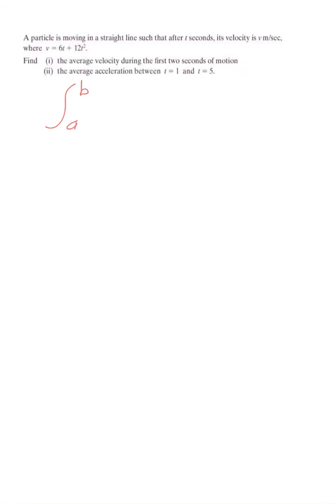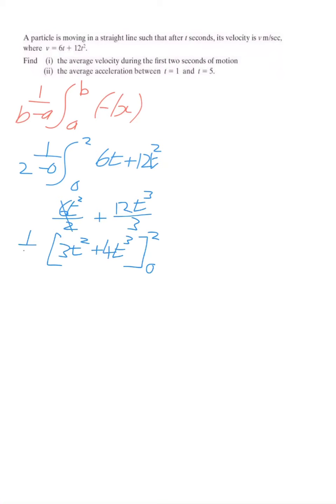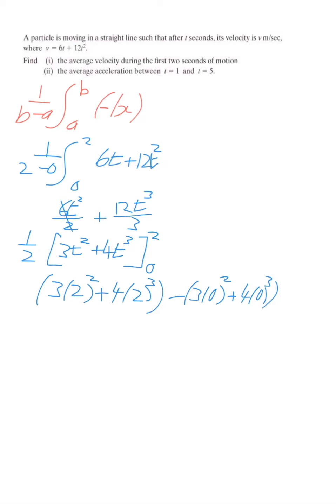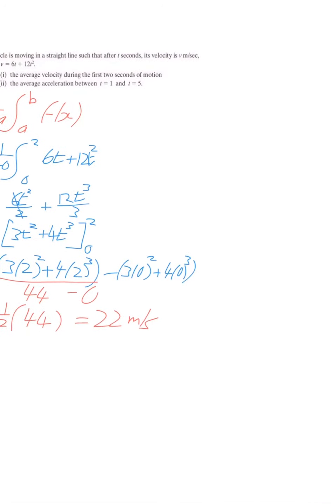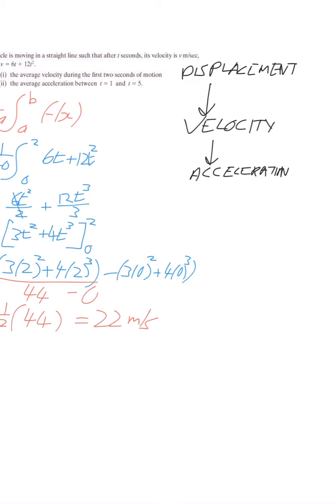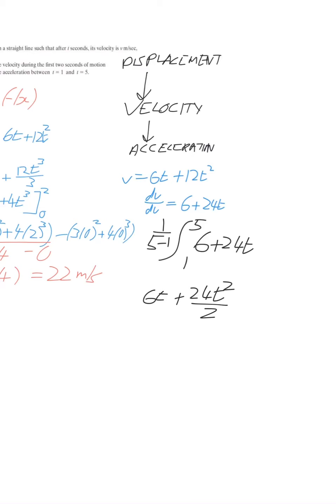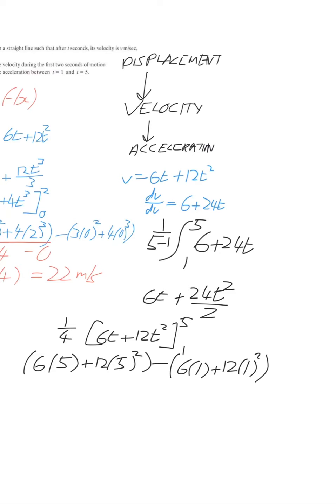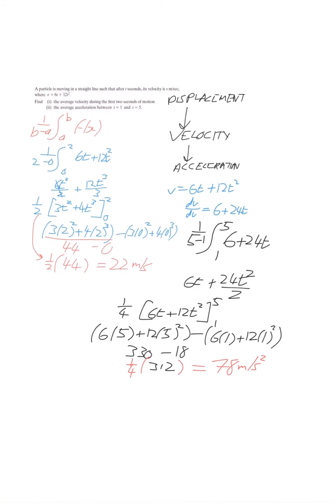Applied Differentiation and Integration question